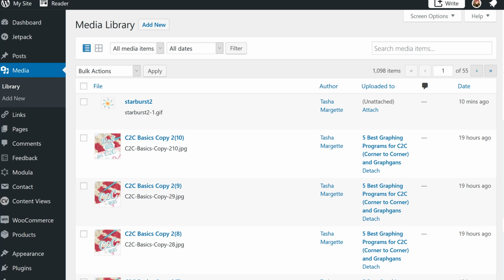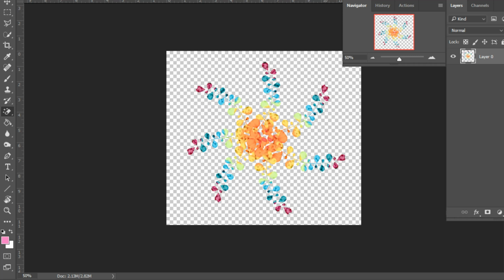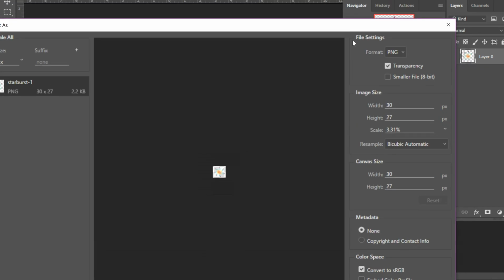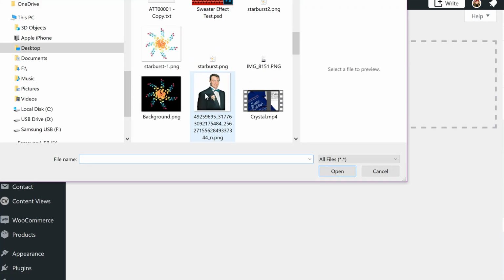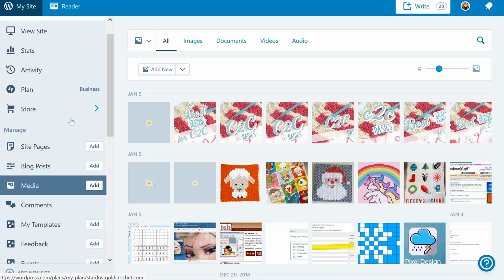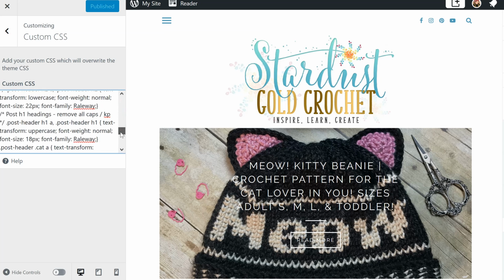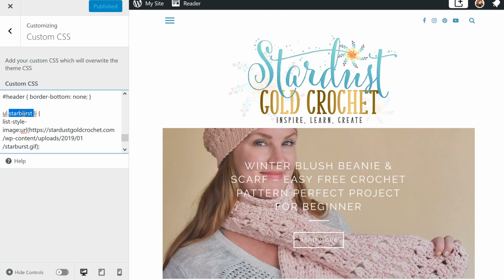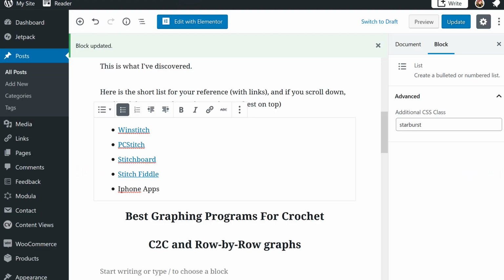Customize Your Bullet List in Wordpress in 5 Steps - Craft Blogger Hacks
Have you ever wanted to spice up your WordPress site with a fancy bullet list?  You can include your brand colors, a customized icon, or even your logo elements.

This is a simple 5 step video on how to do that!

Questions?  Please leave them in the comments below!  I'm happy to answer them all.

Thanks for stopping by and happy blogging!
Love,
Tasha